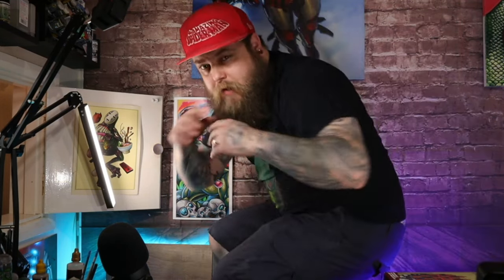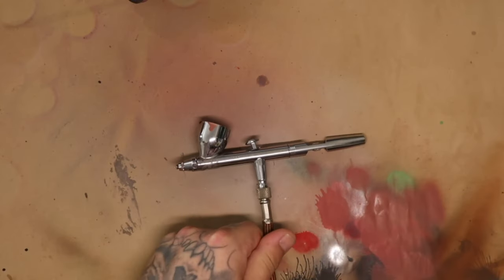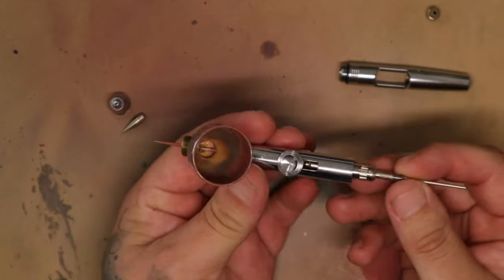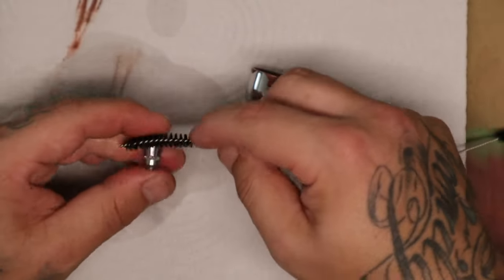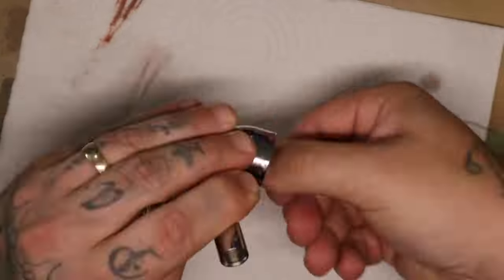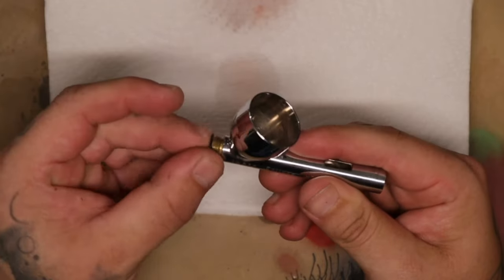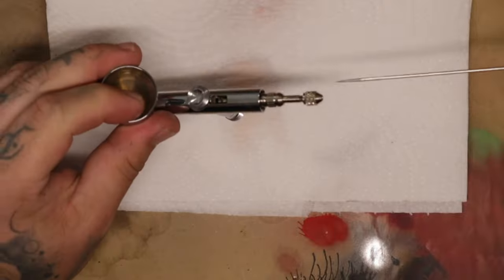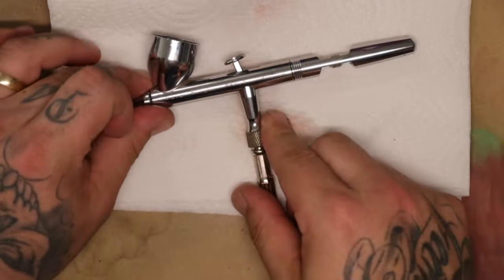How Do You Clean an Airbrush | Groundeffected.com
In this video I show how i break down and clean and rebuild my airbrush. I hope this helps someone who needed to see how i clean my equipment.

🖌️ LIST:
Iwata eclipse airbrush